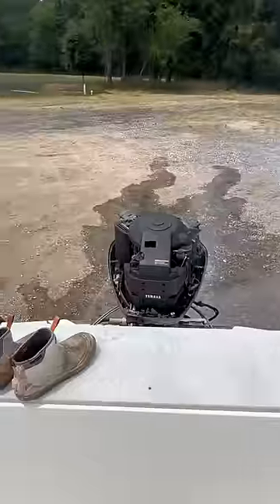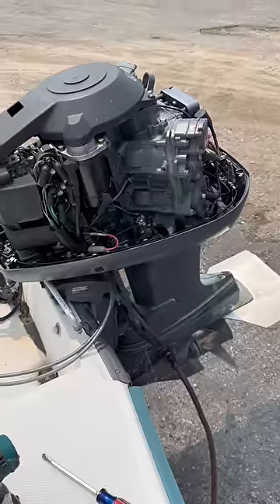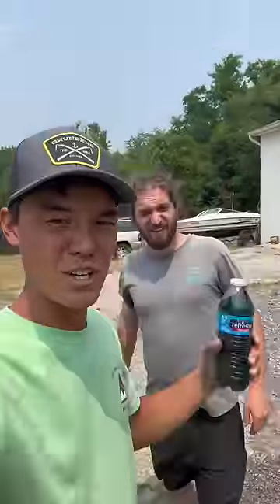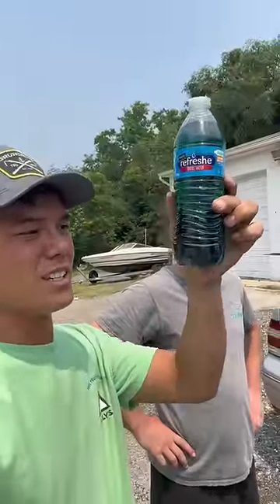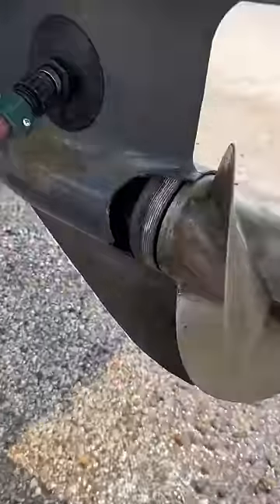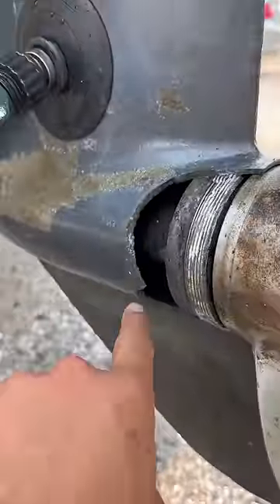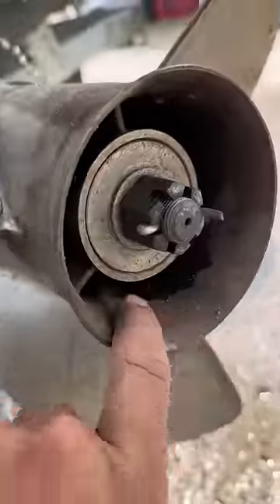I CAN'T Afford a Free Boat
You can buy my crabs at 7333 E Furnace Branch Rd in Glen Burnie MD, occasional Fridays 5-7 and Saturdays & Sundays 11-5pm OR while supplies last!  Pricing, availability, and any special deals can be found on the Bodkin Point Seafood Facebook page:

Amazon Work Needs